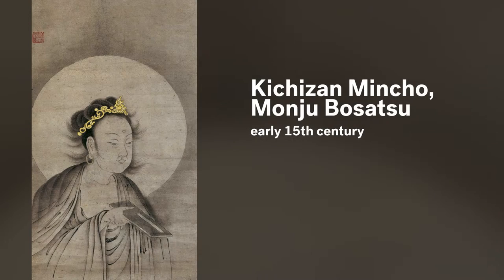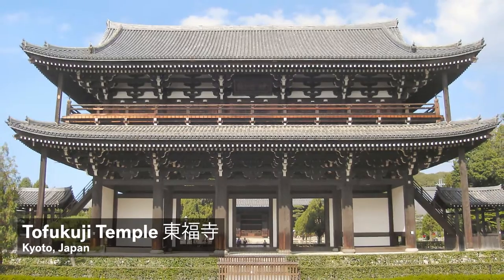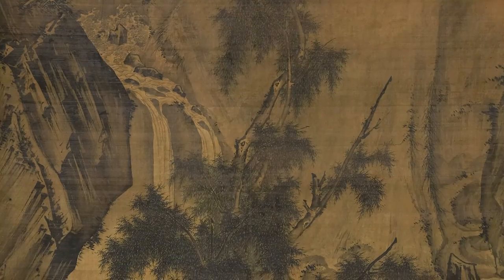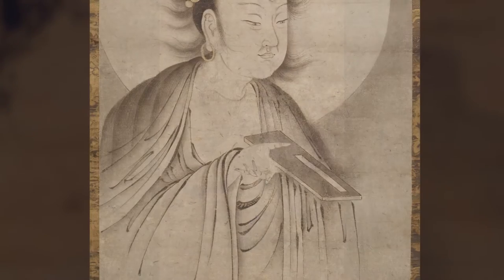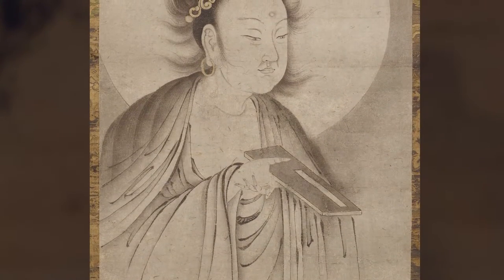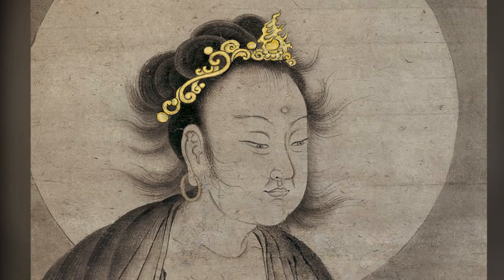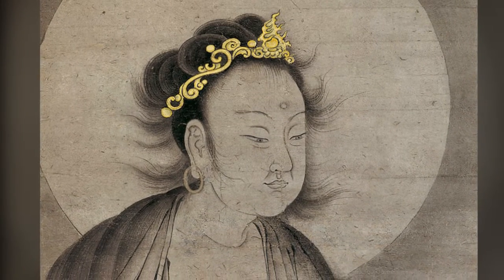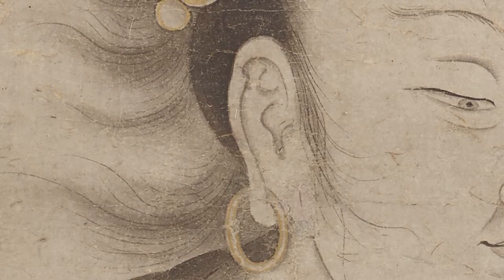Monju Bosatsu, Of Us and Art: The 100 Videos Project, Episode 64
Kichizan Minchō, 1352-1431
Monju Bosatsu, early 15th century
Mary Griggs Burke Collection, Gift of the Mary and Jackson Burke Foundation, L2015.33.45